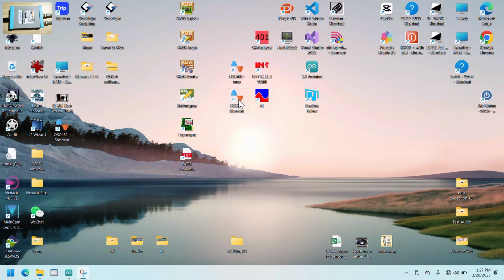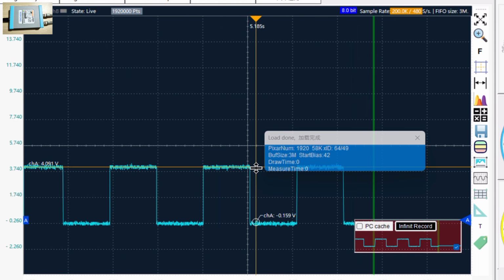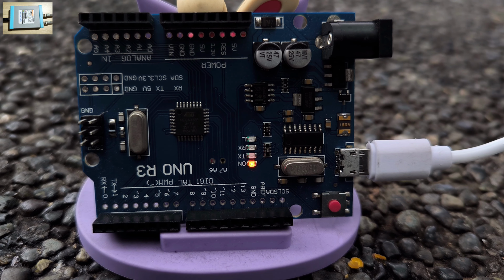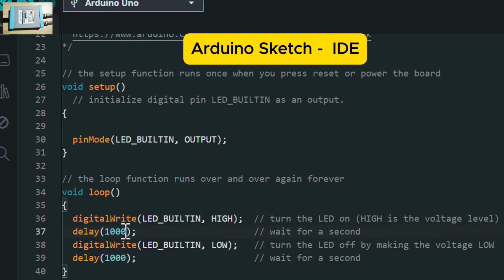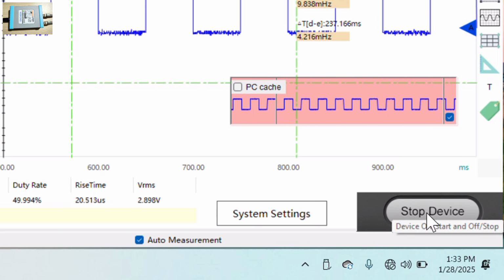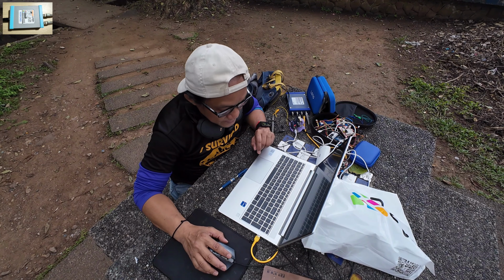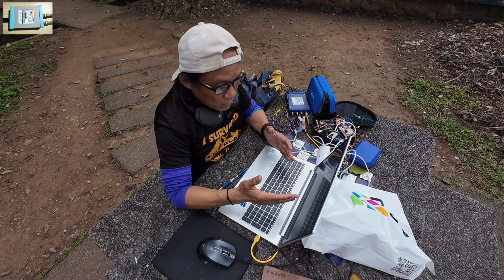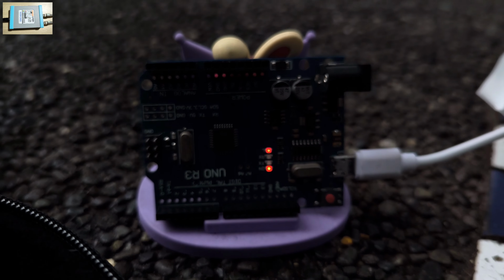Loto Part 9 | OSCF4 testing Arduino Uno R3 delay @ 1000 500 and 20 mSec | Cursor Measurement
OSCF4 4 Channel Virtual Oscilloscope from Loto Instrument DEMO'ng its powerful use off the Bench Test - USE EVERYWHERE.

Loto Part 2 | Loto OSC482 Virtual Oscilloscope Connecting to PC and Setup with S02 V8 Signal Generator

Loto Part 4 | Turn SmartPhone into Oscilloscope with LOTO OSC482 Android Apk for all DIY Aduio Lovers

Loto Part t 5 | Loto OSC482 measure timing the Tx Signal LED blinking from Arduino Uno DEMO while Traveling